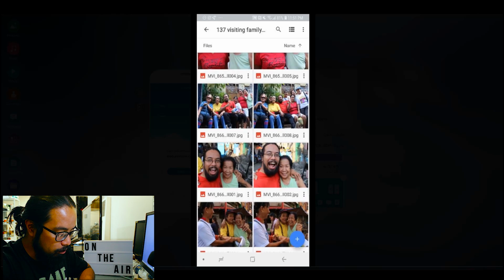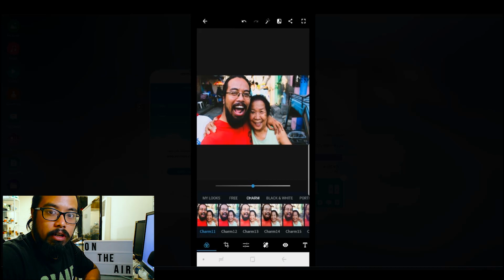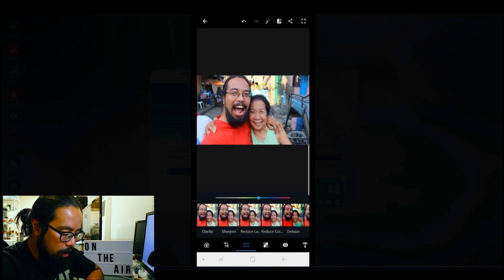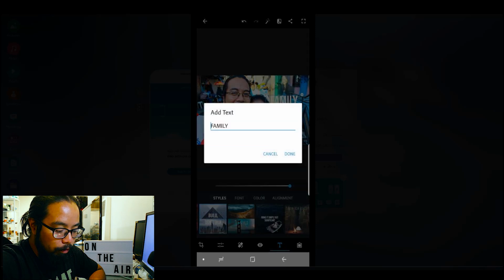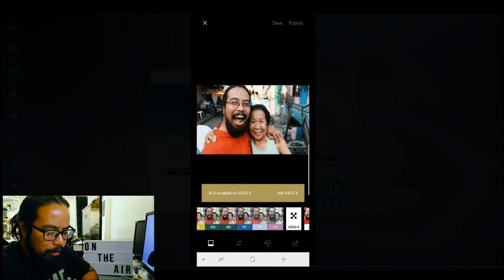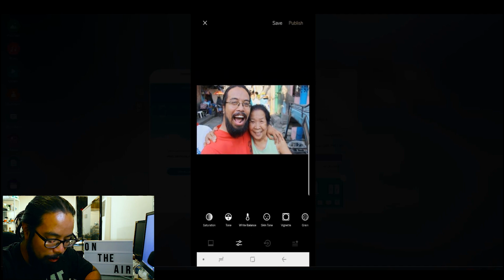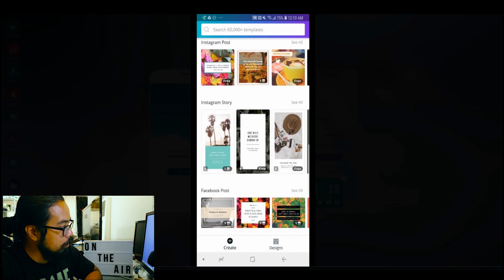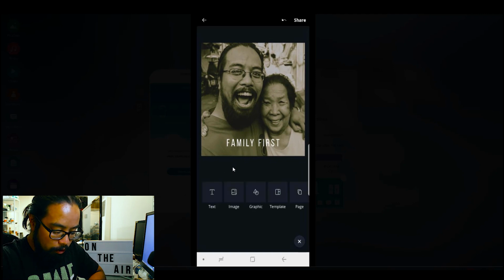micro-content creation in the phone [VSCO, Canva, Adobe Express]